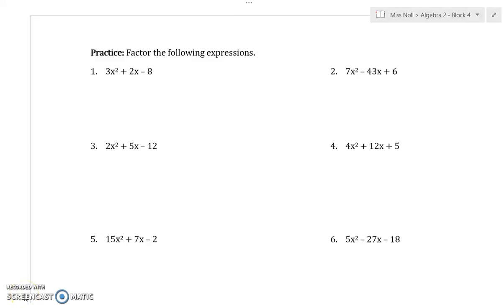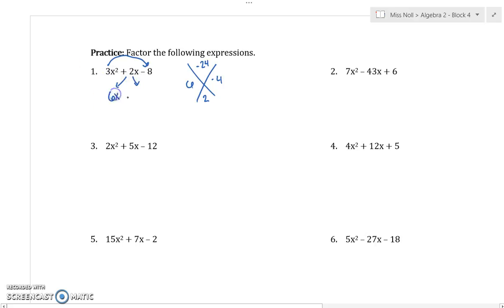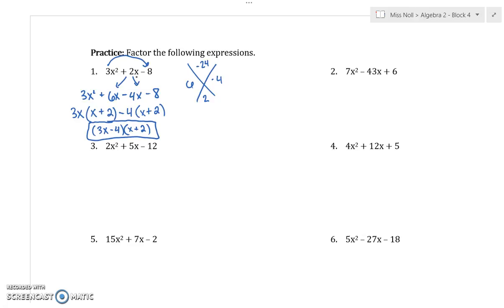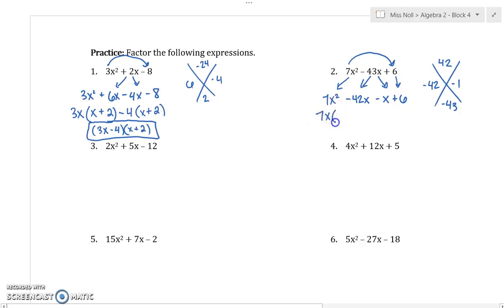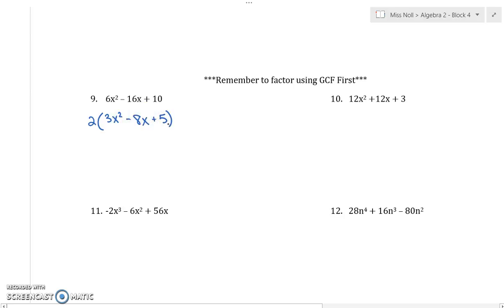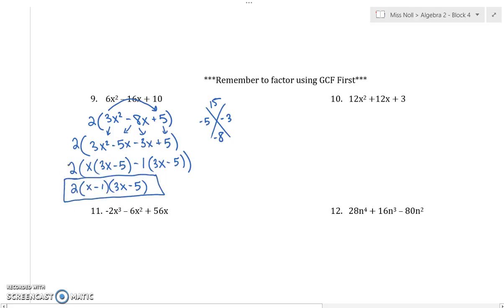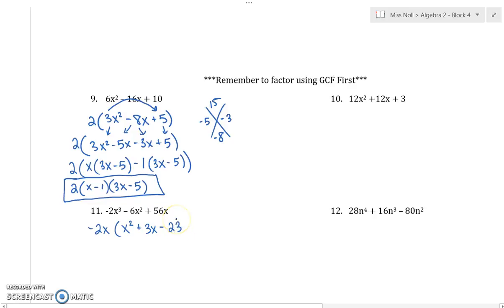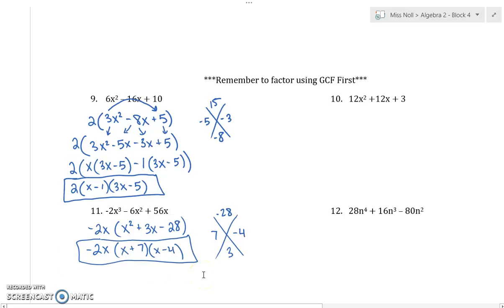Algebra 2 Unit 3 Day 2 Part 2 of 2